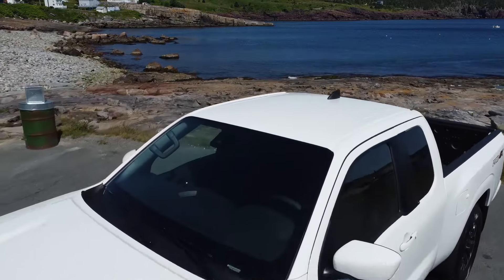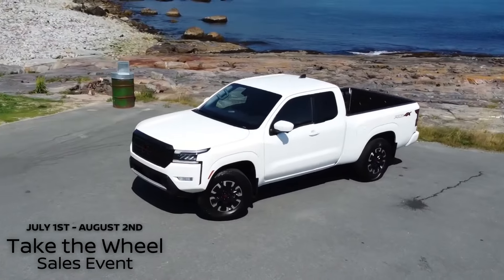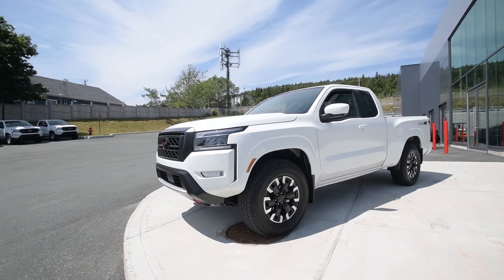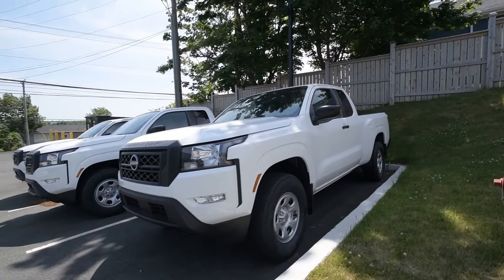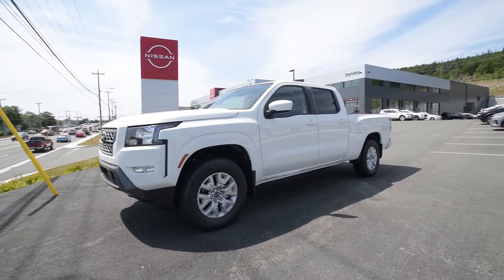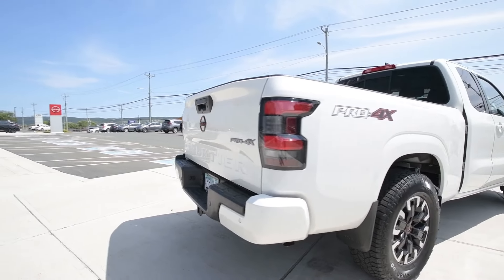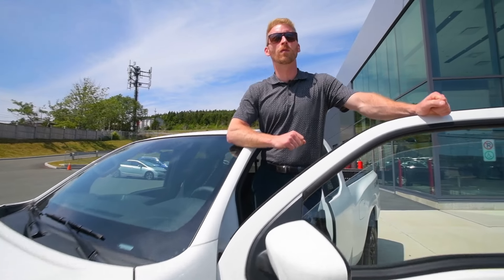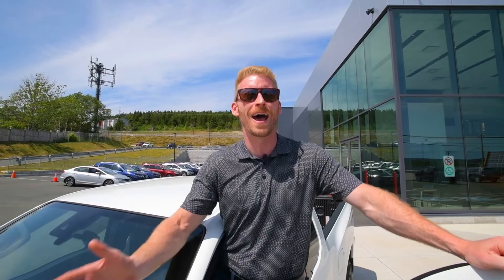Grand Falls-Windsor Nissan | All-New Frontier | Available Now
The All-New Frontier has been a hit with our customers.
With inventory available today, you can come test drive the Frontier Today. From the not-so-basic S, to the best-selling SV and all the way to the off-road equipped Pro-4X.

Get your new Frontier today.